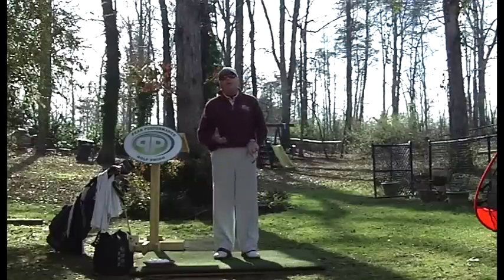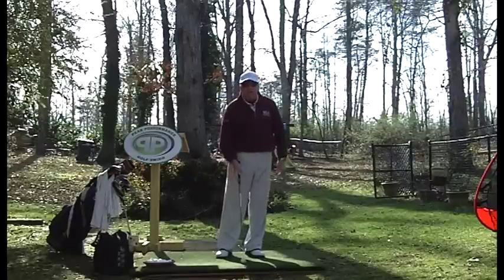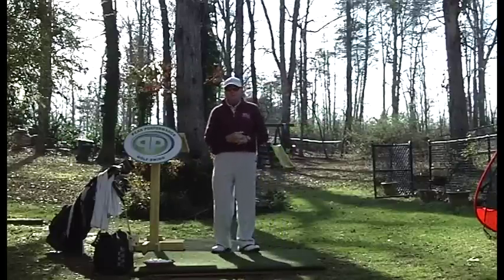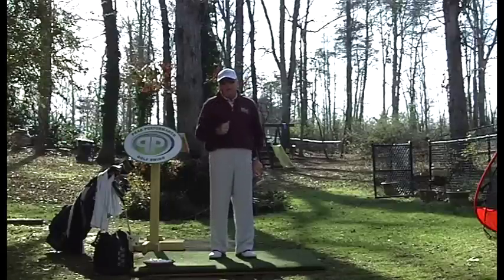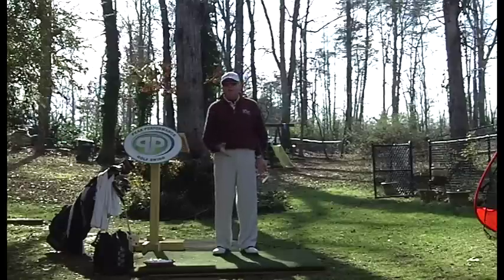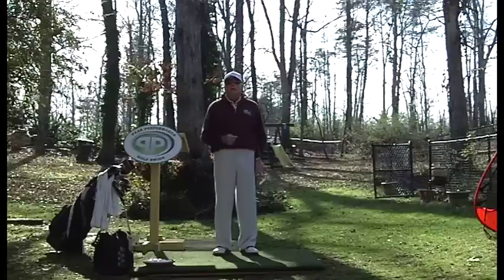PPGS Results After Hip Replacement